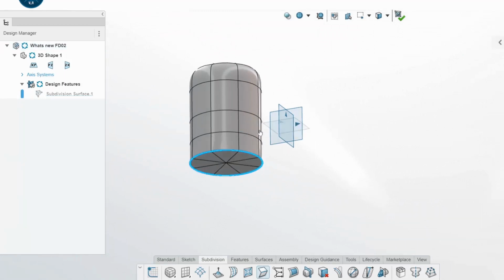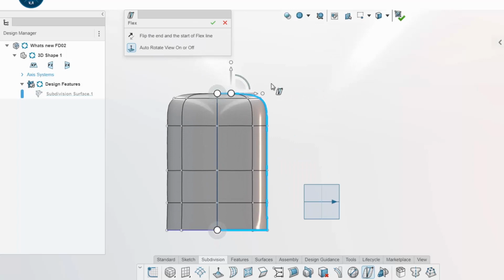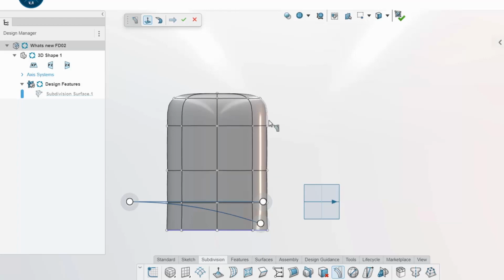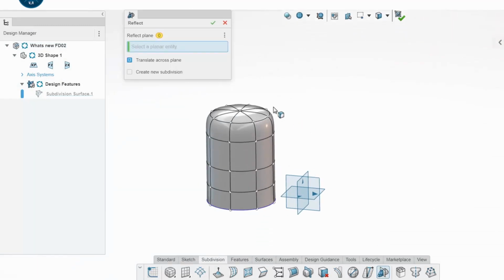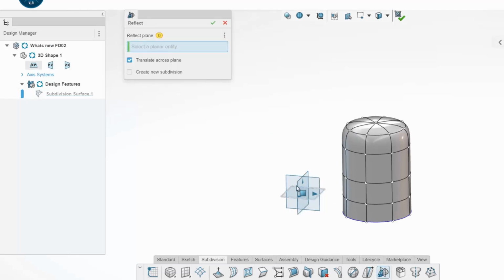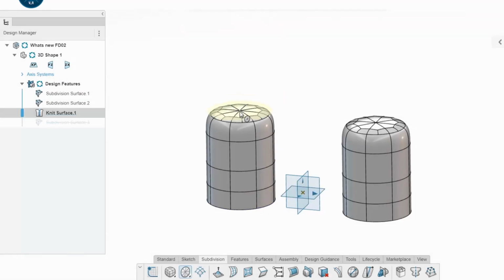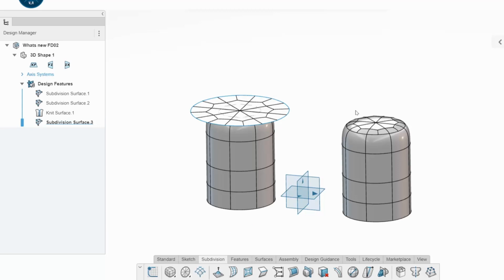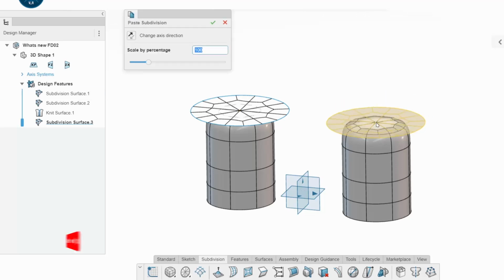What's New in xShape 2023 with the FD02 Update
The updates in 2023 FD02 focus on user experience and functionality. These updates center on reducing the number of selections required to complete certain commands.